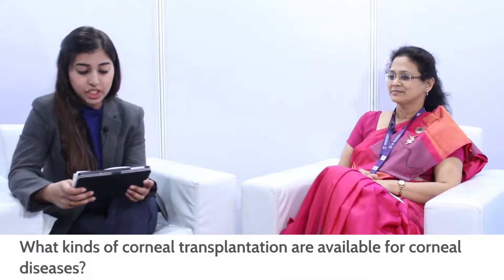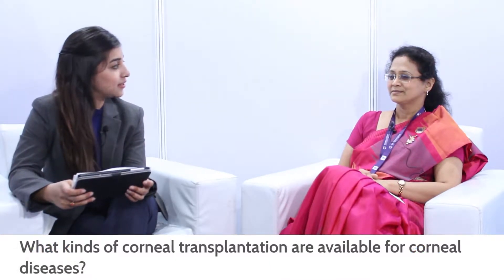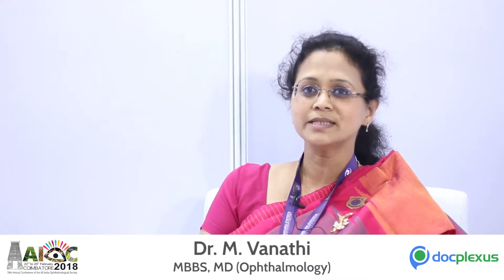Overview On Corneal Transplantation - by Dr. M Vanathi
Dr. M Vanathi has authored over 80 indexed international publications including landmark review articles in the prestigious journals of Survey of Ophthalmology, Cornea, British Journal of Ophthalmology and several others.

Corneal transplantation, is a surgical procedure in which a damaged cornea is replaced by donated corneal tissue. The risks are similar to other intraocular procedures, but additionally include graft rejection (lifelong) and infection.

In this exclusive KOL Interview, Dr.M Vananthi discusses, ‘The kinds of corneal transplantation and post-operative management strategies.’

About Docplexus:
Docplexus is an online community consisting of more than 300K Allopathic Doctors in India. On Docplexus, doctors share their opinions, discuss key trending issues related to medical fraternity and discuss patient cases for better healthcare outcomes.